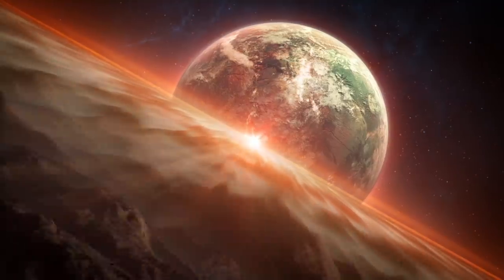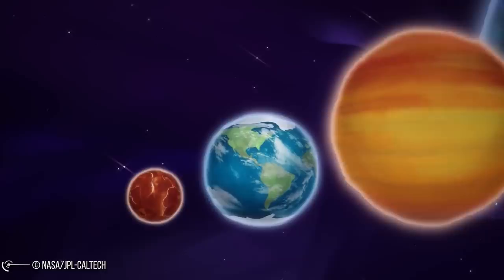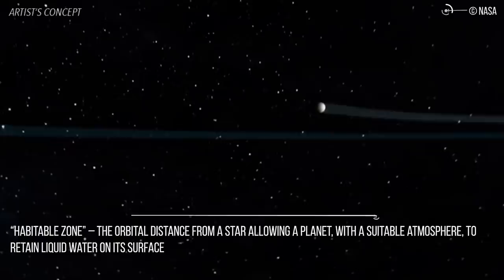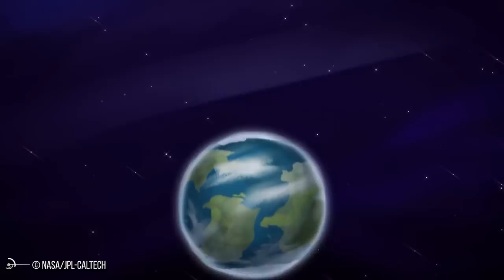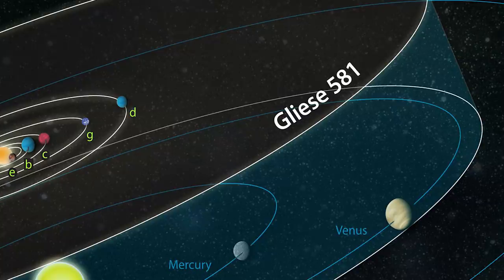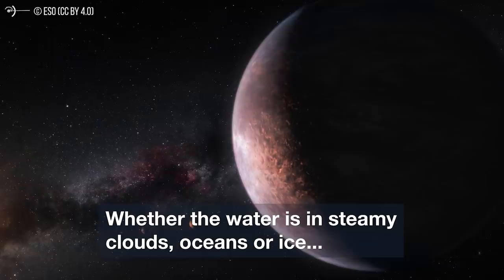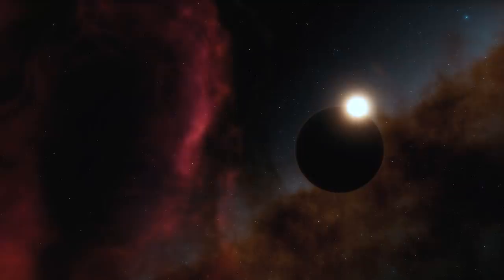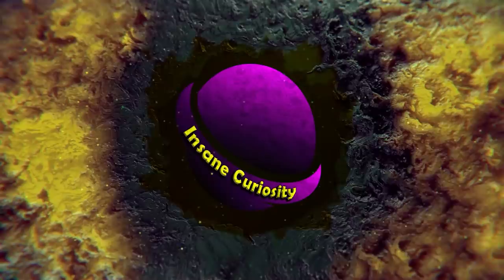These Are The 5 Most Potential New Worlds ( Updated Ranking)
Where do we stand with the search for extrasolar planets suitable for harboring life?
So much so that we have already found a way to draw up rankings based on factors capable of indicating their habitability, or at least their similarity with the Earth.
What we propose is the most updated!

While we have barely scratched the surface, we are at a pivotal time in our search for life elsewhere in the Universe. This is largely due to the way modern telescopes have allowed us to discover thousands of extrasolar planets (or just exoplanets).
As the number of confirmed exoplanets has grown, the focus has been slowly shifting from discovery to characterization. In other words, we've found many distant worlds, now we're attempting to determine which of them might be able to actually support life.
To date, astronomers have confirmed the existence of 4,422 planets beyond our Solar System. Of these, the vast majority have been a combination of Neptune-like gas giants (1,496), Jupiter-like gas giants (1,400), Super-Earths (1,356). Only 165 have been rocky planets that are similar in size to Earth (or "Earth-like")
5 fifth place, with an Earth Similarity Index of 0.91: Luyten b!

Luyten b is a rocky exoplanet orbiting within the habitable zone of the nearby red dwarf Luyten's Star, in the constellation Canis Minor (just to the right of the bright star Procyon). With a visual magnitude of 9.9, it's too faint to be viewed with the unaided eye.
4 fourth place, with an Earth Similarity Index of 0.94: Gliese 581 g!

Gliese 581g, discovered in 2010, is an extrasolar planet that orbit the star Gliese 581, approximately 20.4 light years from Earth in the constellation Libra. It is notable as it is thought to be in the middle of the habitable zone of its star.
3 third place, with an Earth Similarity Index of 0.95: TRAPPIST-1e !

TRAPPIST-1e is an almost Earth-sized terrestrial extrasolar planet orbiting around the ultra-cold dwarf star TRAPPIST-1, located approximately 39 light-years away from Earth in the constellation Aquarius.
2 second place, with an Earth Similarity Index of 0.95: Teegarden b !

Teegarden b is an exoplanet found orbiting within the habitable zone of Teegarden's Star, an M-type red dwarf in the constellation Aries, about 12 light-years from the Solar System.
Teegarden's Star b, discovered In July 2019, is the innermost known planet orbiting Teegarden's Star, with an orbital period of just 4.9 days at an average distance of 0.025 AU.

1 first place, with an Earth Similarity Index of 0.98: KOI-4878.01 !

Discovered in 2015, KOI-4878.01 is an extrasolar planet that orbits the F-type main-sequence star KOI-4878.
It is located about 1075 light years from Earth in the constellation Draco.
The Webb telescope also will capture starlight shining through the atmospheres of exoplanets, which provides a kind of profile of the gases present.
This new era of characterizing exoplanets will continue with the launch of the Nancy Grace Roman Telescope in the mid-2020s.

Credits: Ron Miller
Credits: Mark A. Garlick / MarkGarlick.com
Credits: Nasa/Shutterstock/Storyblocks/Elon Musk/SpaceX/ESA/ESO
Credits: Flickr

Video Chapters:
00:00 Introduction
07:52 Earth Similarity Index of 0.94. Gliese 581 g!
08:54 Earth Similarity Index of 0.95: TRAPPIST-le
10:54 Earth Similarity Index of 0.95: Teegarden
13:08 James Webb Space Telescope
13:33 Nancy Grace Roman Telescope